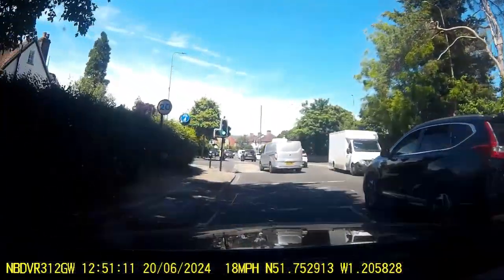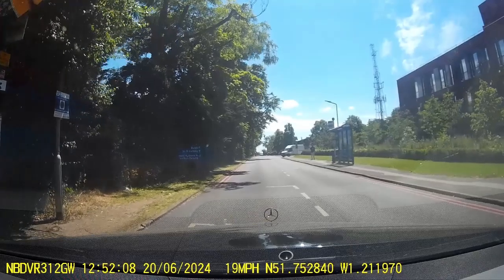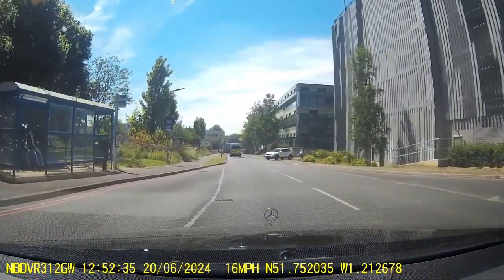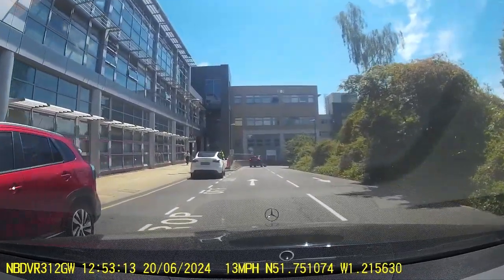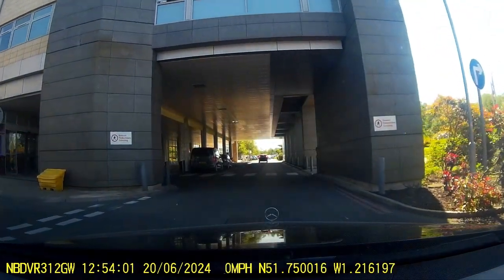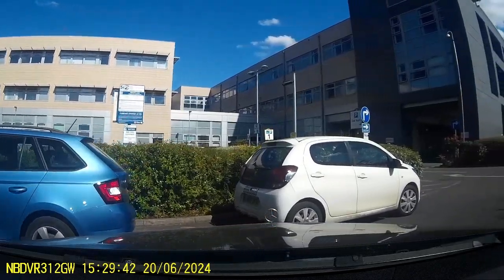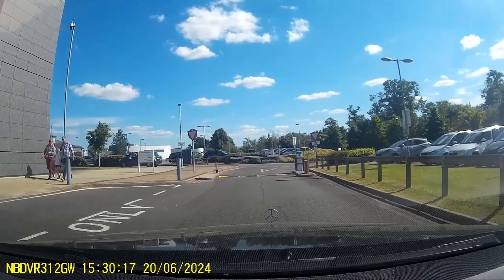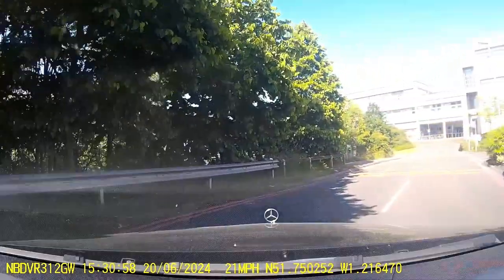Driving to Churchill hospital, Oxford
Churchill Hospital in Oxford, named after Sir Winston Churchill and opened in  1942. Part of the Oxford University Hospitals NHS Foundation Trust.